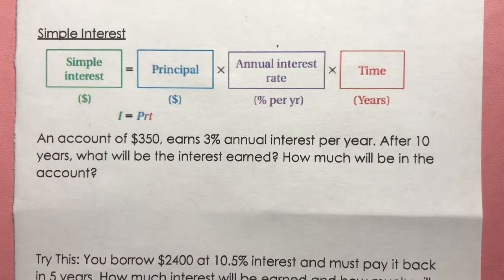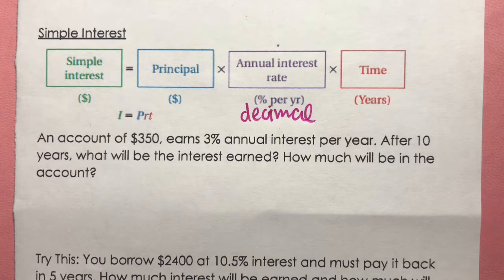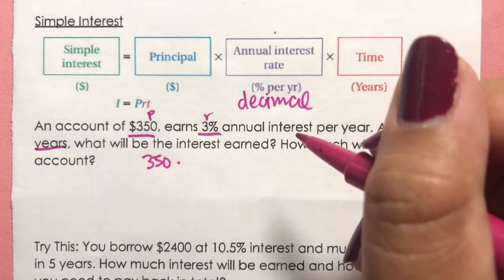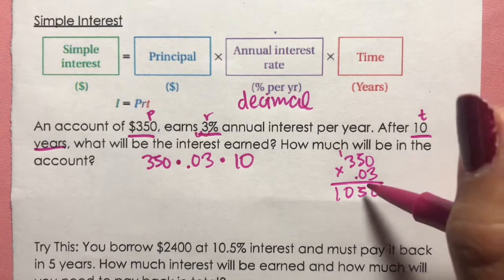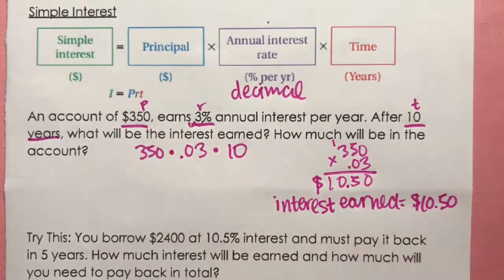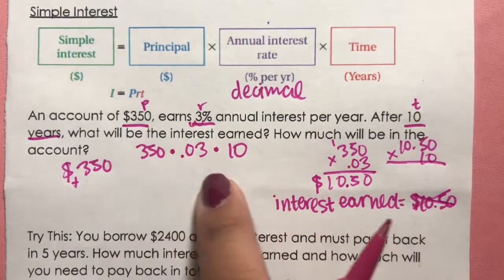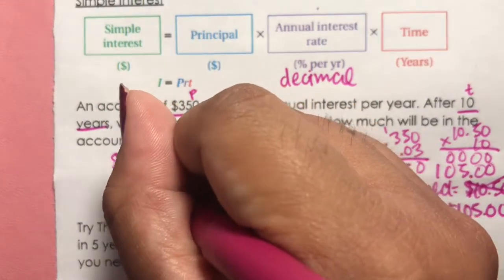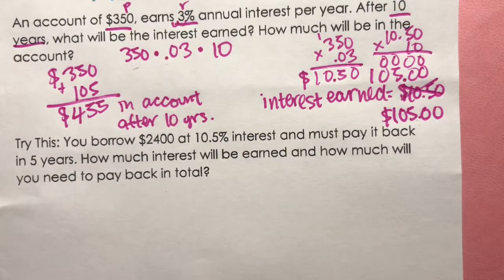Unit 7 Review (Pt. 4)